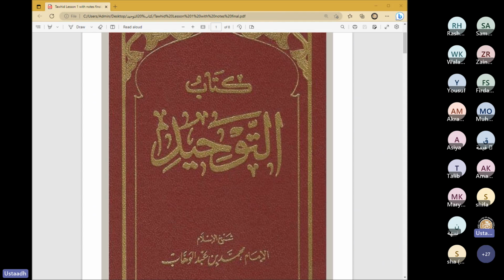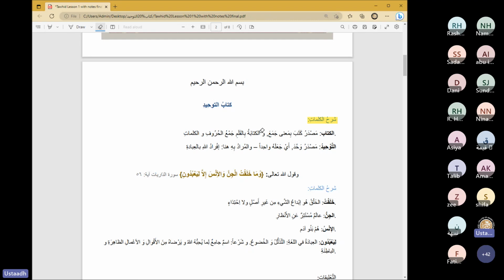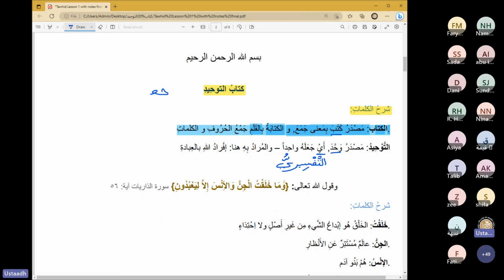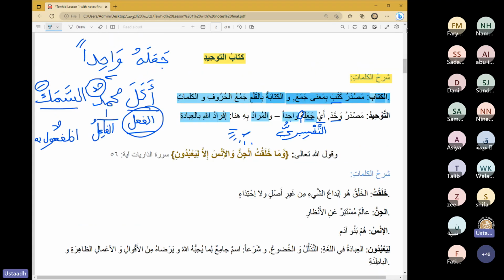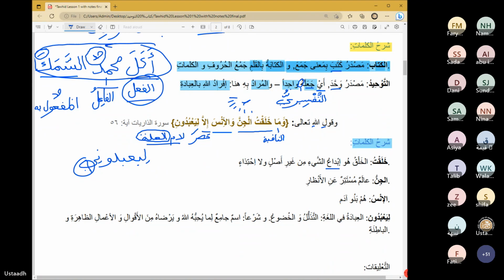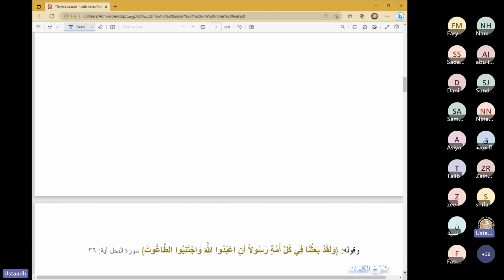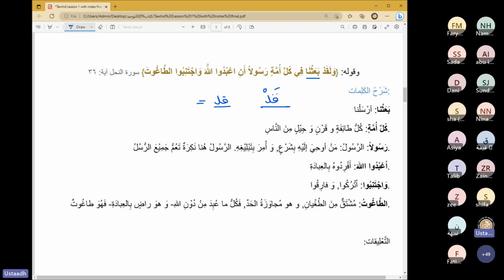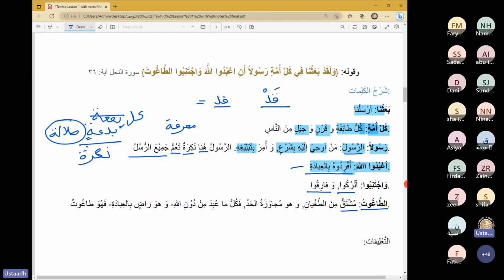Lesson 1 (The Oneness of Allah) | Kitab al Tawhid | Arabic Text Study | Ust. Talha Davis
Opening lesson of the great treatise of Kitab al-Tawhid. This series is from the perspective of the Arabic Language and designed for students who are studying the Arabic Language taught by Ustaadh Talha Davis
This course also includes a parallel study  of the text with an explanatory commentary taught by Ustaadh Yasar A. Rahman.

Please support these services financially so that we can provide more free services. Donate thereby taking a portion of the reward in teaching others their religion.

UK HSBC account details:  Markaz Umar
Sort code: 40-11-18 | Account number: 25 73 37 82
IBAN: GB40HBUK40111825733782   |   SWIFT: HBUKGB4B